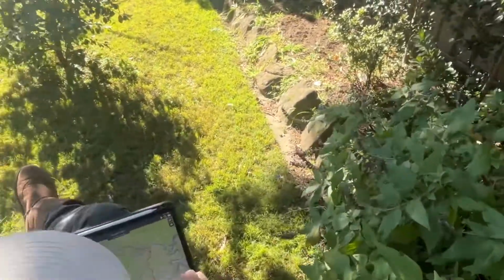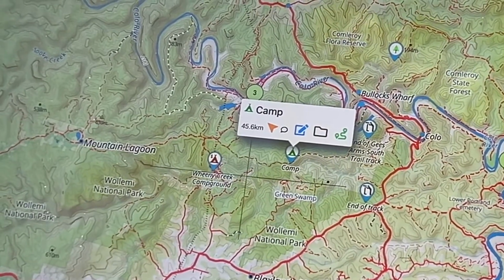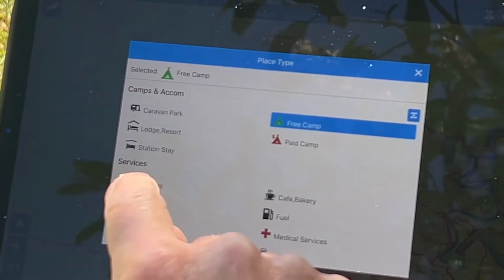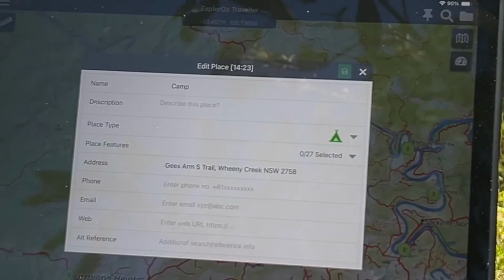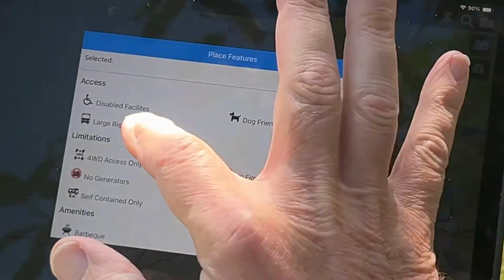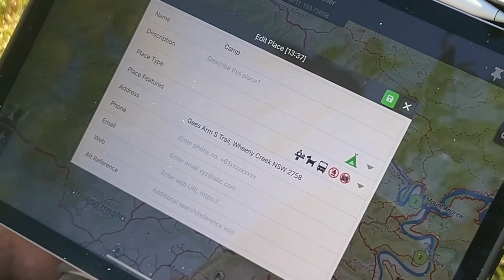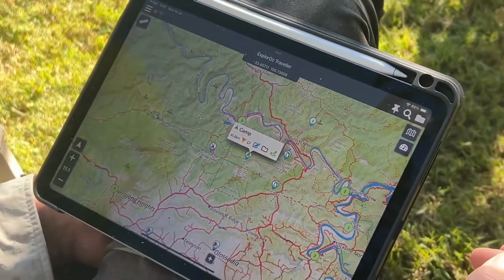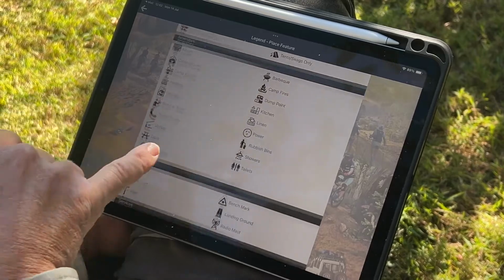How to use Place Types & Filters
Explore 106,000+ Verified POIs with ExplorOz Traveller | How to Use Place Types & Filters

Discover how to get the most out of the ExplorOz Traveller app in this quick tutorial! With over 106,000 verified Points of Interest (POIs), the app offers the most comprehensive and accurate location database for Australian travellers.

POIs are smartly grouped into 8 Place Types, each with its own set of unique Features covering:
 • Access
 • Limitations
 • Amenities
 • Utilities
 • Services
 • Activities
These features allow you to filter and search with precision, helping you find exactly what you need on the road — whether you’re looking for a campsite, a fuel stop, or a historical site.

🔍 Main Place Types:
 • Camps / Accommodation
 • Services
 • Recreation
 • Heritage
 • Infrastructure
 • Geography
 • Reserves
 • Population

🎥 In this video, we’ll walk you through how to use Place Types and Filters effectively — with tips and examples to help you plan your next journey with ease.